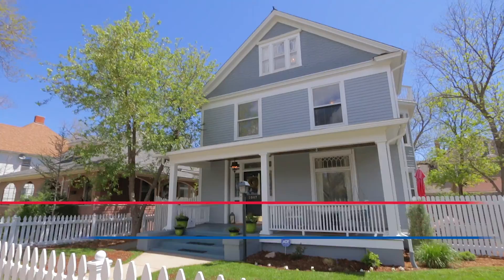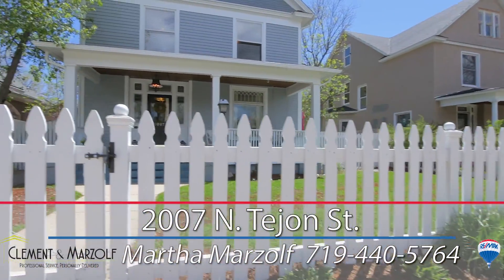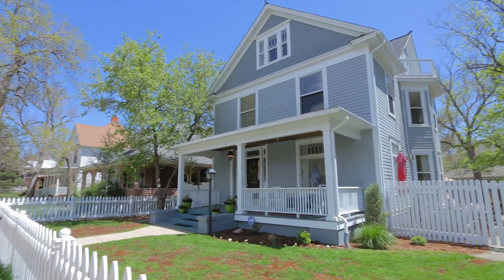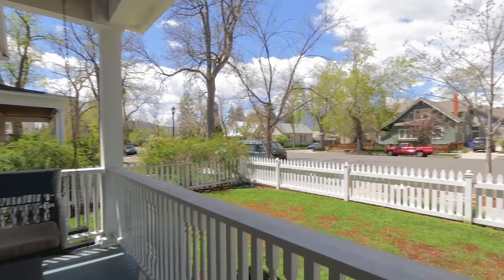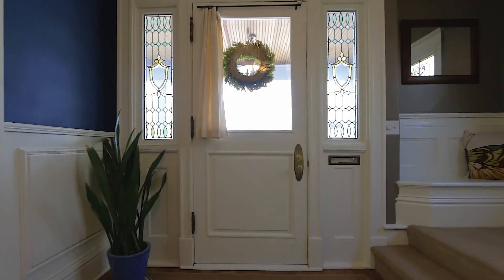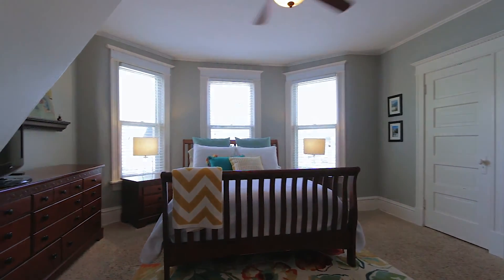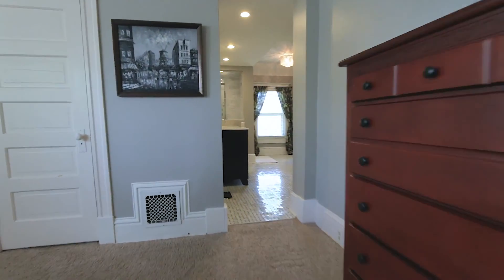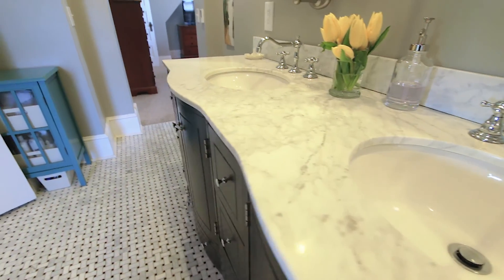2007 N Tejon Street, Colorado Springs CO 80907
2007 N Tejon Street, Colorado Springs CO 80907

NEW ROOF* NEW EXTERIOR SIDING AND PAINT* NEW PICKET FENCE* NEW LANDSCAPING* NEW STORAGE SHED* COMPLETELY RENOVATED* GOURMET KITCHEN* PRIVATE MASTER BATHROOM* NEUTRAL COLORS* BUILT-INS* CHARMING FRONT PORCH*  IMPECCABLY CARED FOR* PRE-INSPECTED WITH WARRANTY.
What a delight in the Old North End! From the moment you open up the white picket fence, character and charm just oozes out of every corner of this property.  The owners have impeccably cared for this home and have added so many amenities to make it oh so special.
On the main level, the rooms flow easily from one to the other and beautiful touches like built-in book shelves, three sided fireplace, refurbished wood floors and painted trim make this a show-stopper.   The kitchen is a gourmets delight with a copper farm sinks, stunning granite slab, Brazilian cherry floors, 6 burner range/stove, and walk-in pantry area.  The second floor boasts an amazing master suite with a newly renovated master bathroom with double marble vanity and an expansive walk-in closet with built-ins- FANTASTIC! The other three bedrooms on this floor are just adorable.  There  is an over-sized closet which has been converted to a cute arts and crafts room.  The other two rooms are flexible and could be used as bedrooms or hang out space.   Any Old North End home has to have the quintessential front porch and this one is idyllic overlooking the front yard with a white picket fence. The back yard has a flag stone patio, peaceful fountain and shed for storage, so cute!  Other special features include a stained glass windows and a princess balcony off the third floor with phenomenal Pikes Peak views. Just a few blocks away from the ever popular Drive-in Ice Cream Shop, Dog Tooth Cafe and the Bon Shopping Center.